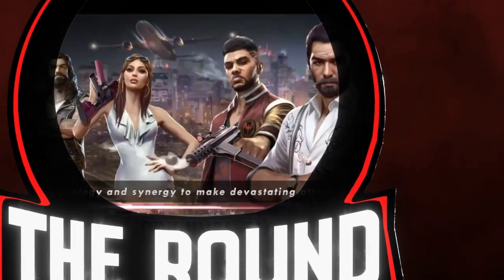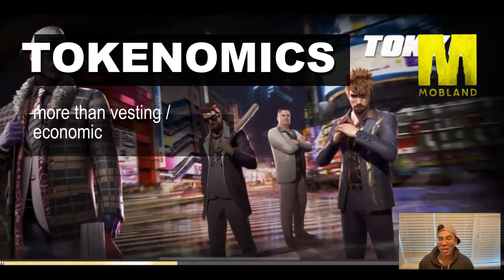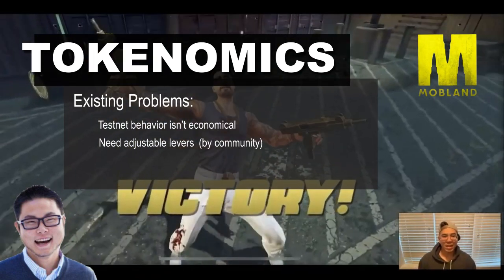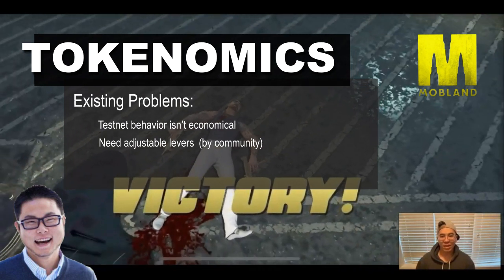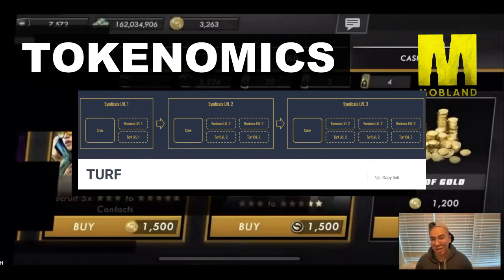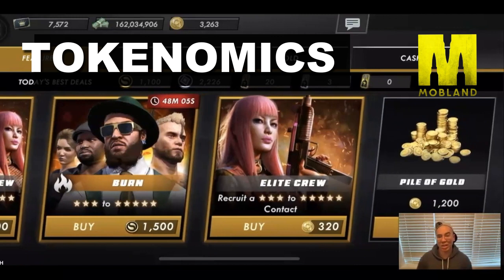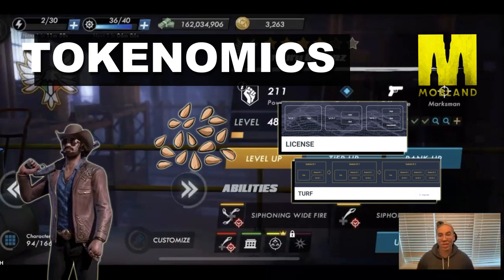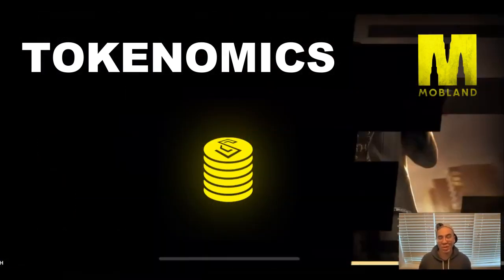Understanding MobLand's Economy Loop: Play & Earn Mechanics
🌕 MOON MAFIA 🌕

Moon Mafia is an organization of Creators formed at The Round Table [TRT] with the explicit mission of educating and onboarding members into the Play2Earn space. TRT is the top Syndicate in the Mafia Metaverse. It is the 1st diversified community of gamers, creators, influencers, developers, investors, entrepreneurs & more! TRT acquires and offers a wide range of affordable assets for our members to play, earn and win. In TRT, we are passionate about our work & growth. We value every individual, embrace differences and always achieve greatness as a team.